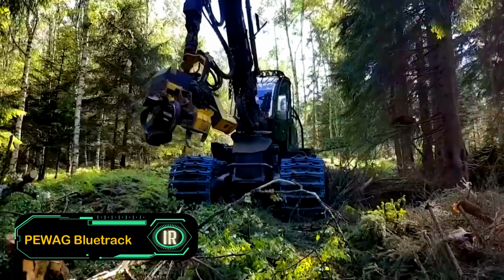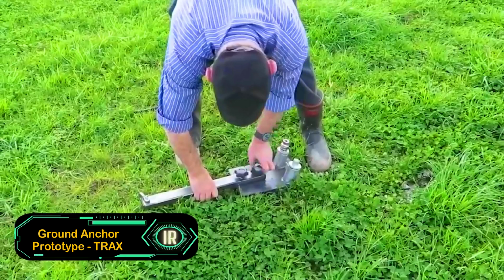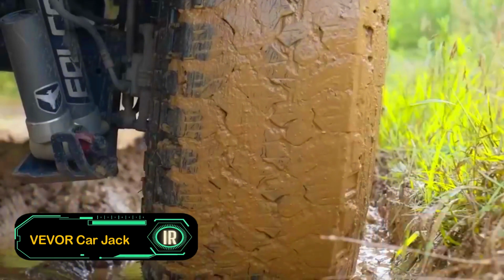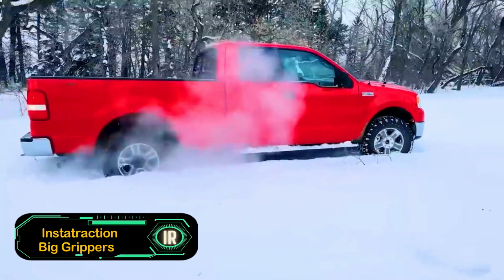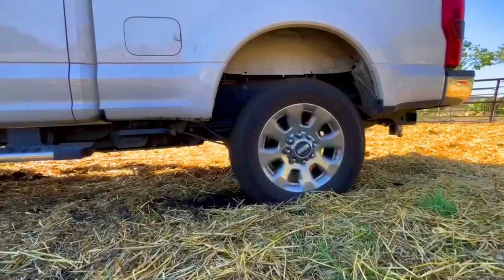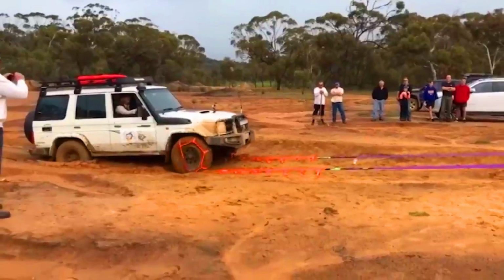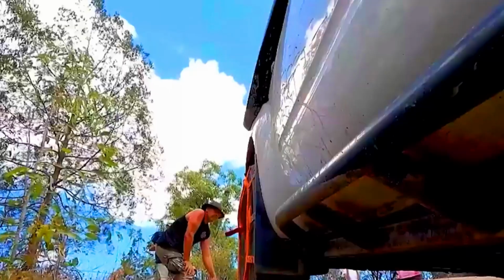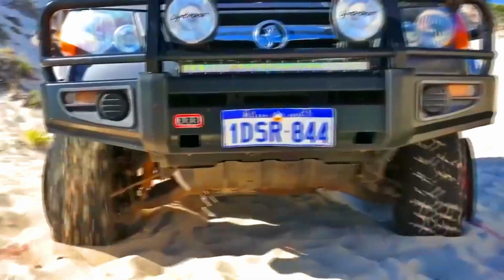These Mud Inventions Have Got You Covered!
Finally, we take a look at some ingenious DIY solutions for mud problems. Learn how to create makeshift bridges, use household items to improve traction, and other clever hacks that can help you deal with muddy situations effectively.
Don't miss this episode packed with practical tips, expert reviews, and real-world demonstrations. Whether you're an outdoor enthusiast, a professional working in muddy conditions, or just curious about cool inventions, this video has something for you.

06) Factor 55 Rope Retention Pulley

00:00 - PEWAG Bluetrack
01:43 - Ground Anchor Prototype - TRAX
02:06 - OROS
02:59 - VEVOR Car Jack
04:13 - Instatraction Big Grippers
05:22 - Factor 55 Rope Retention Pulley
06:37 - BOG OUT
07:39 - MotoWinch
08:49 – Bush Winch